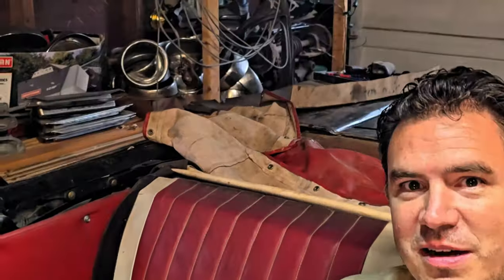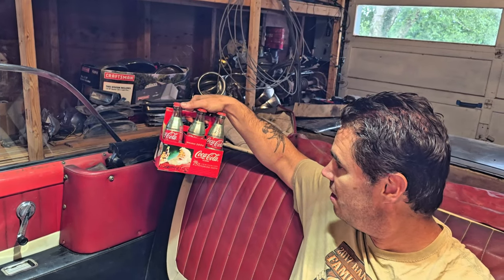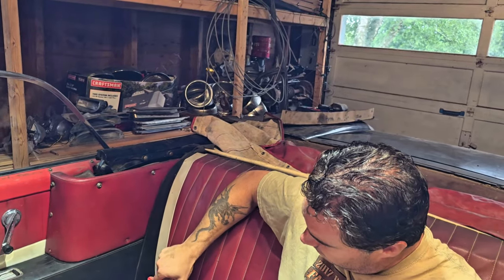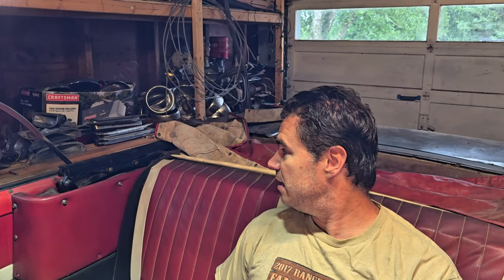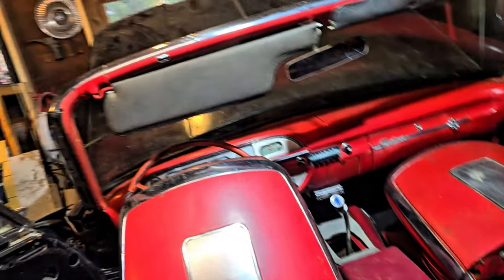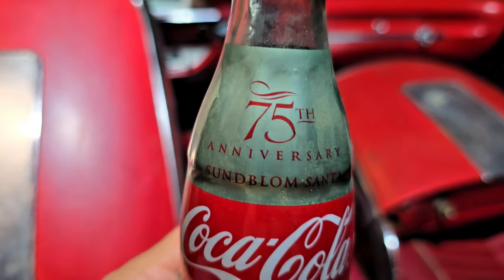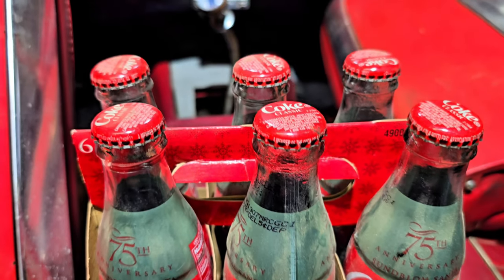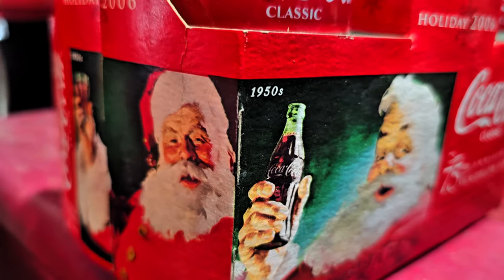Coca-Cola 75th Anniversary Bottles.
Coca-Cola 75th Anniversary edition bottles in a cardboard 6 pack.

Looking at some old Coca-Cola bottles.

These still have the soda in them.

They have an image of Santa holding a coke bottle with snowflakes.